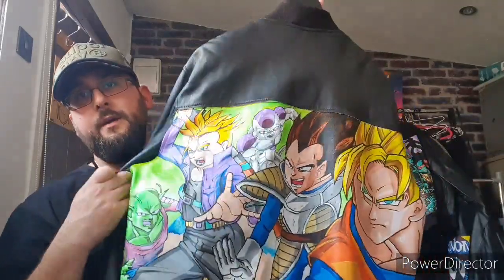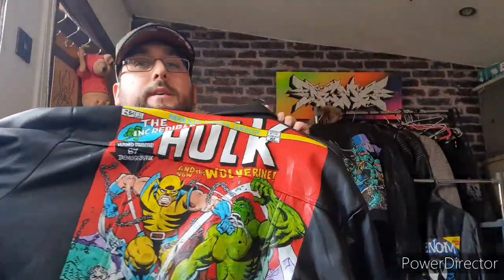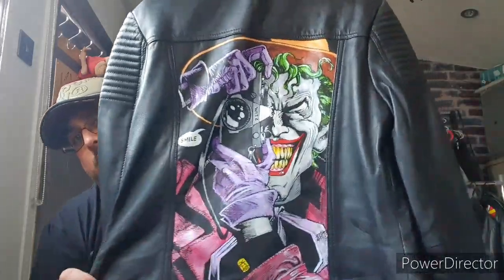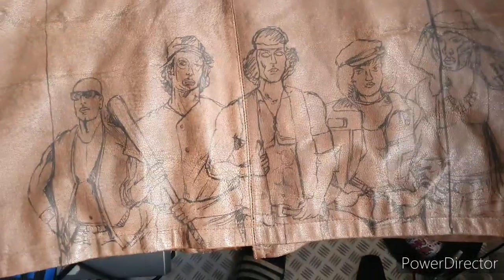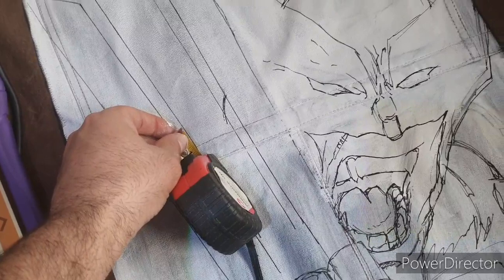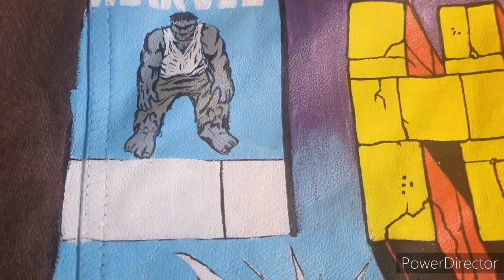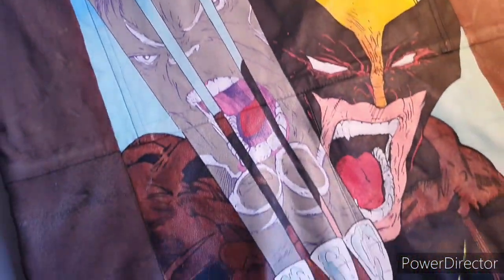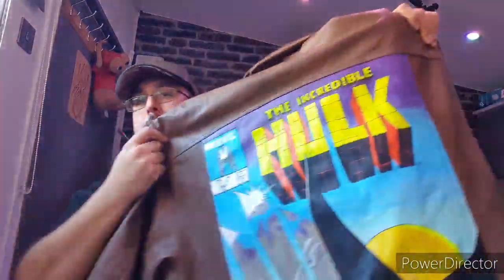How to paint a Custom Jacket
Demograffix shows his collection of bespoke hand painted custom leather jackets and takes you through his process and shows the stages so you can paint your own jackets.

GOPRO COMMUNITY
DJI SPARK DRONE
URBEX LIFE